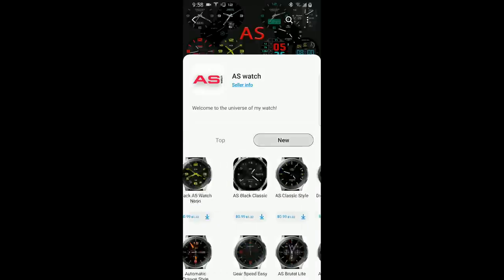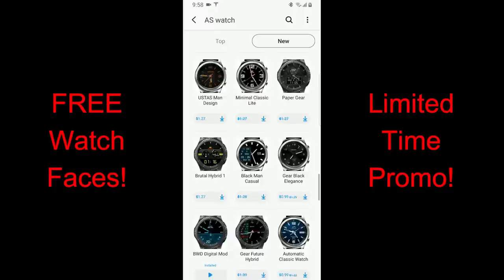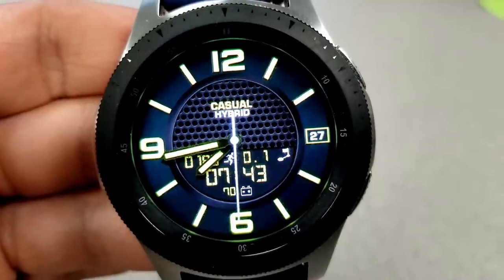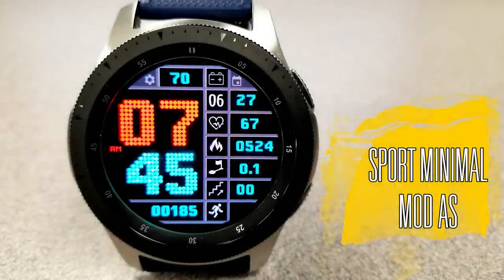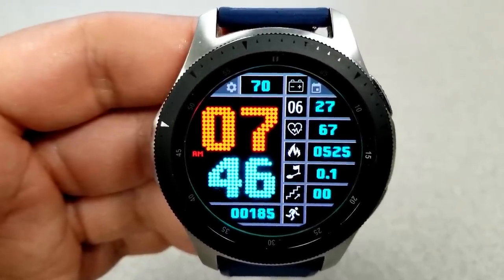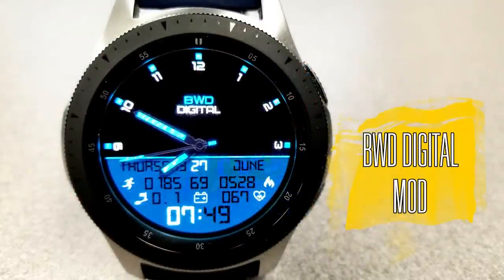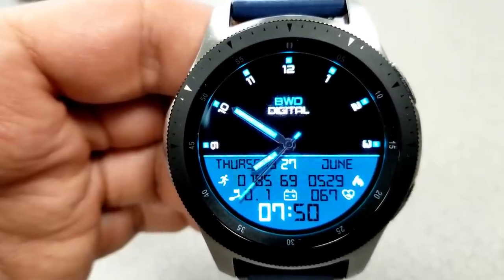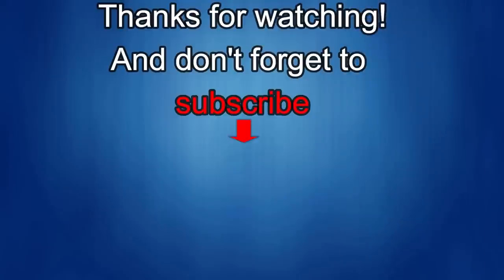FREE and Discounted Samsung Galaxy Watch/Gear Watch Faces by AS Watch - Hurry! - Jibber Jab Reviews!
Discounted and FREE Watch faces by AS Watch!  Grab this quick, promos could end at any time!

Samsung Watchfaces
Smartwatch